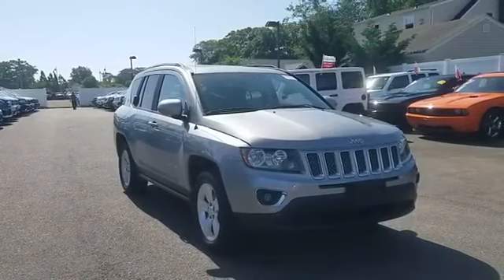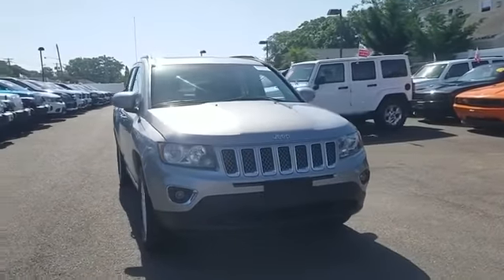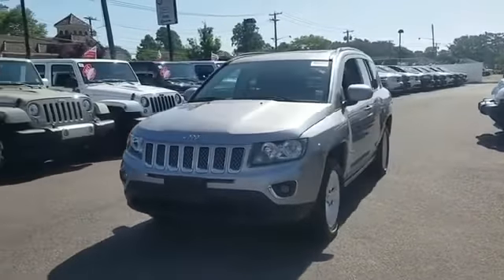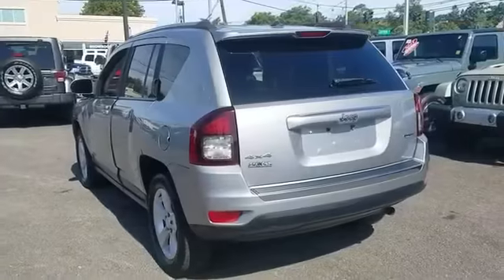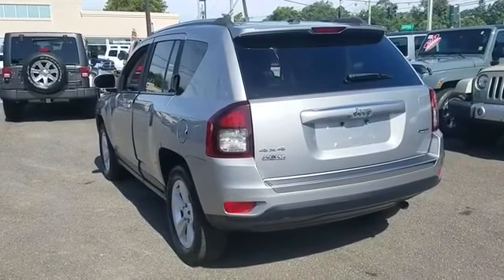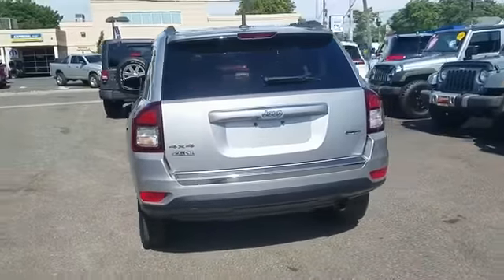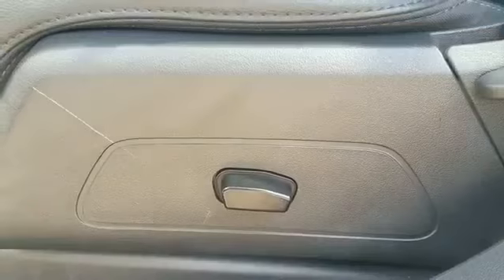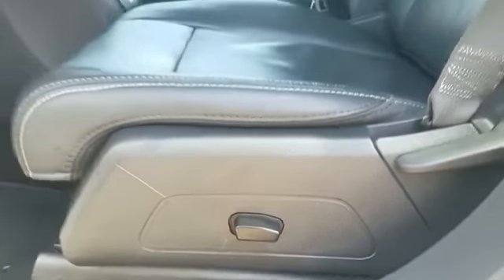2015 Jeep Compass High Altitude Edition Lindenhurst, Massapequa, Babylon, Bayshore, Merrick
2015 Jeep Compass High Altitude Edition Lindenhurst, Massapequa, Babylon, Bayshore, Merrick